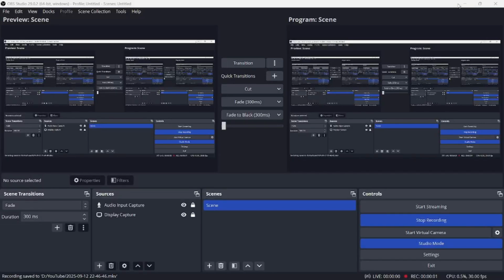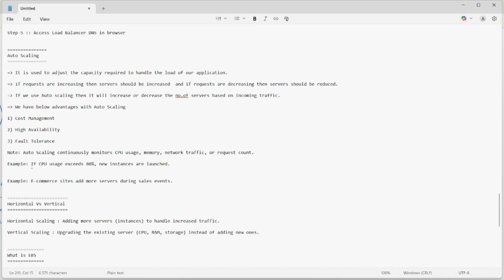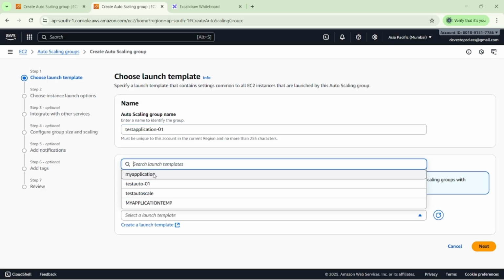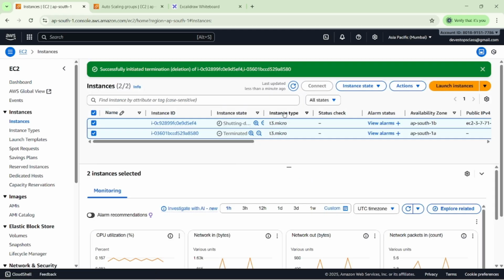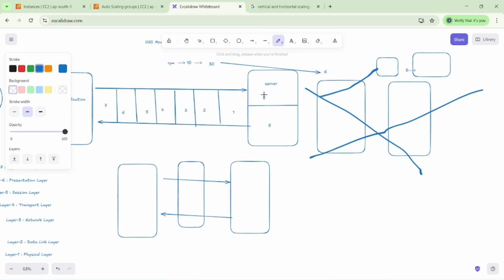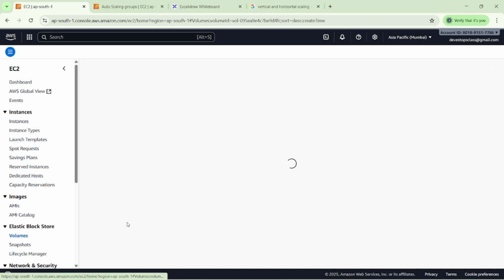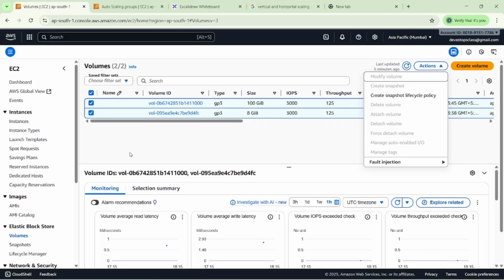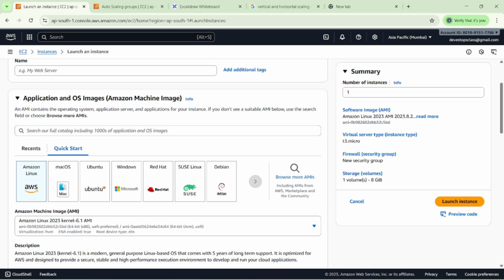AWS 10 - Ec2 Services-05 | Free DevOps Course